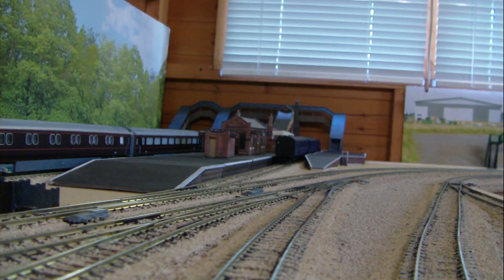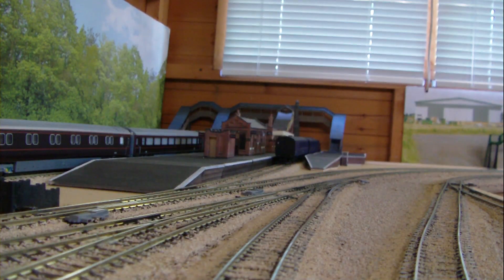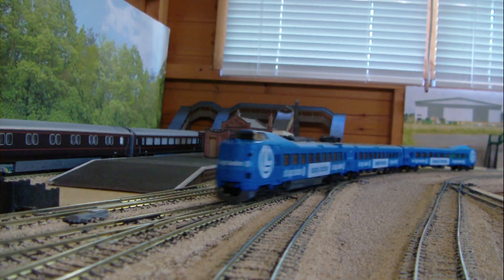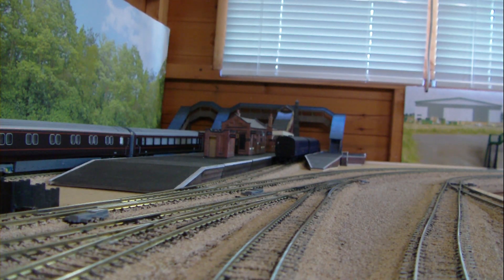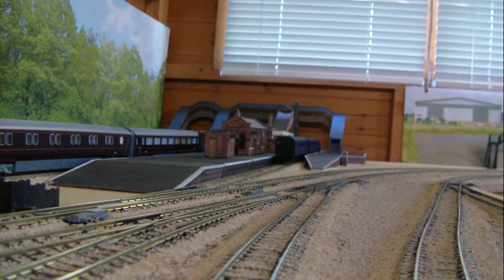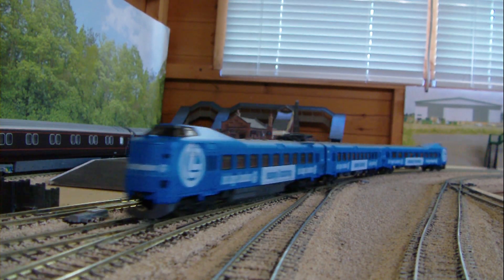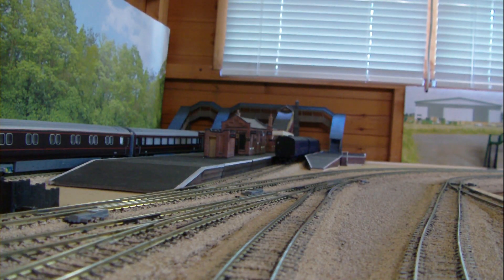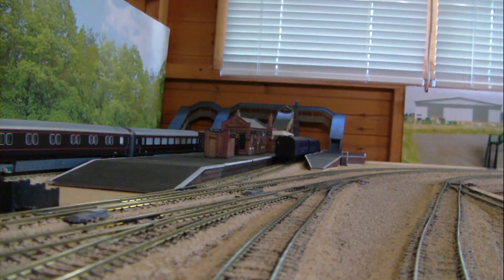My Dutch Koploper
Dutch 3 car E.M.U by Lima circa 1989 (I was cut short by the camera battery, sorry.